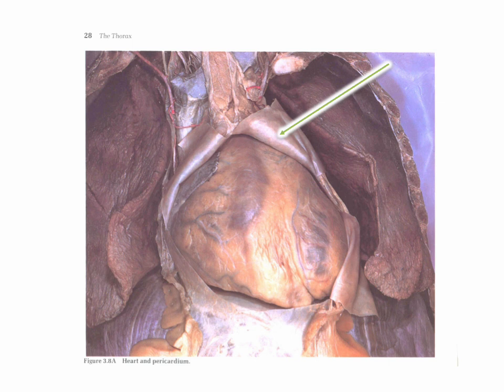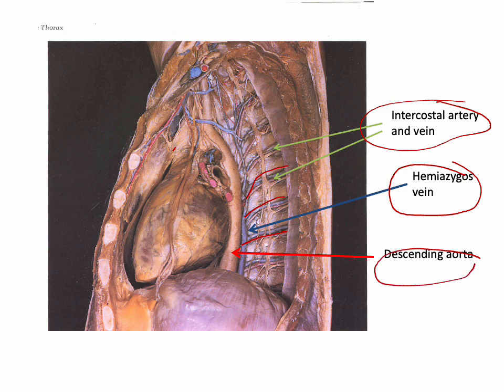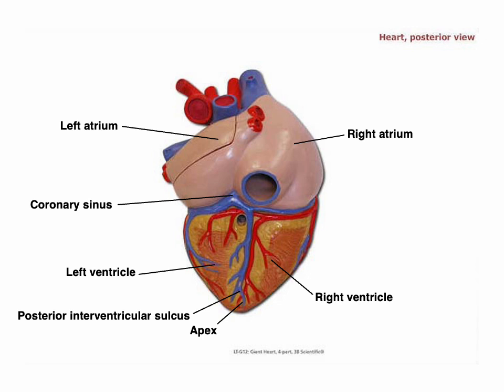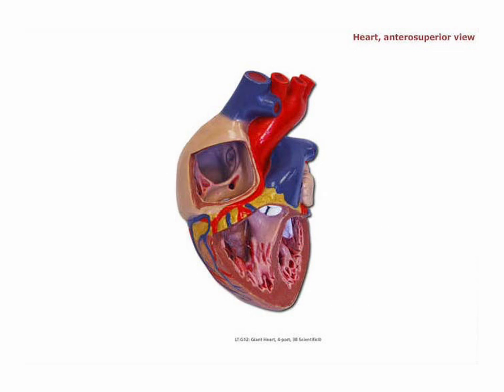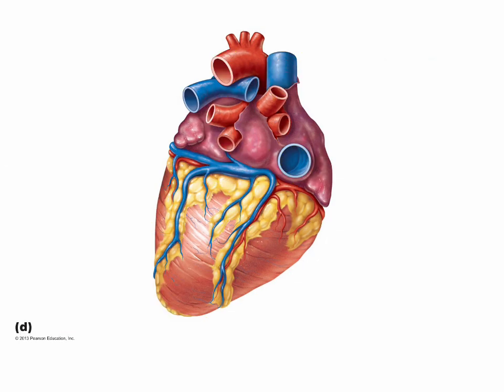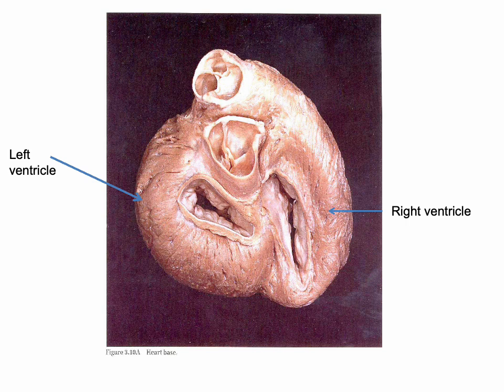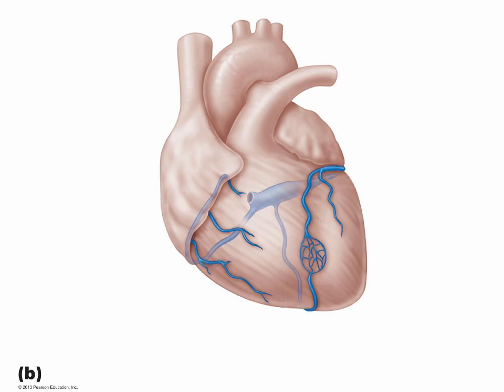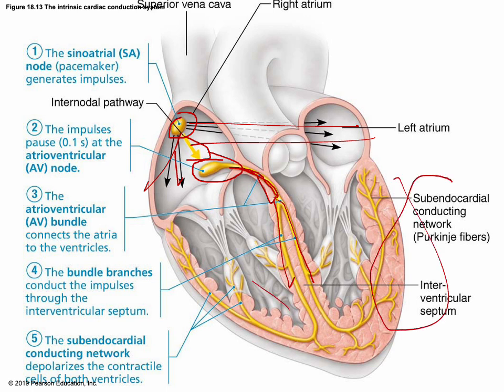PowerPoint Heart Lab